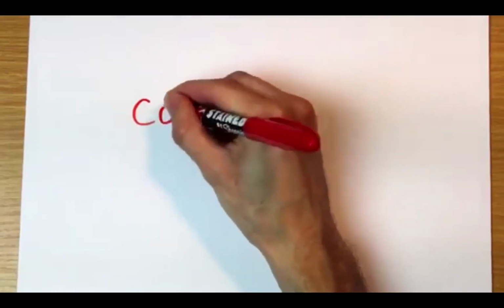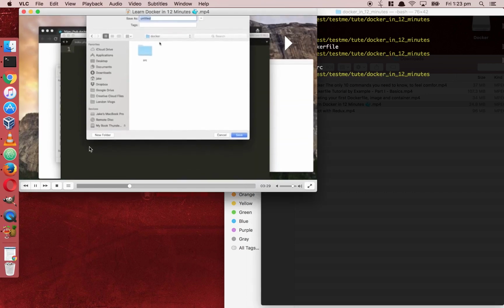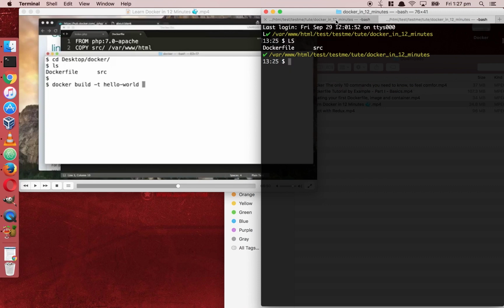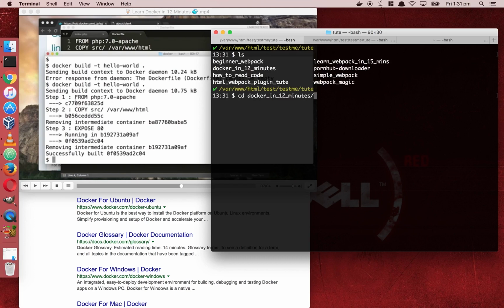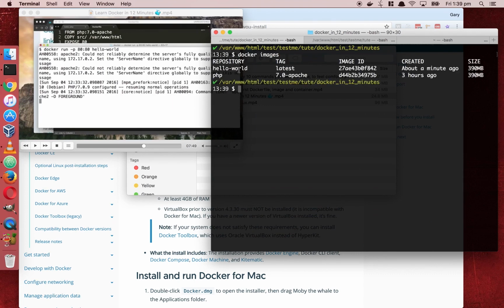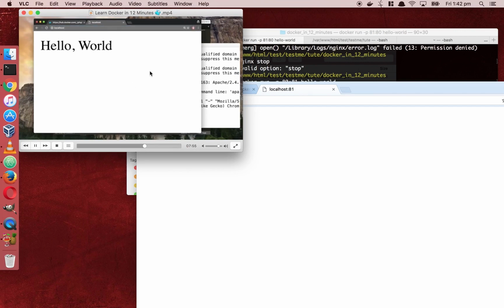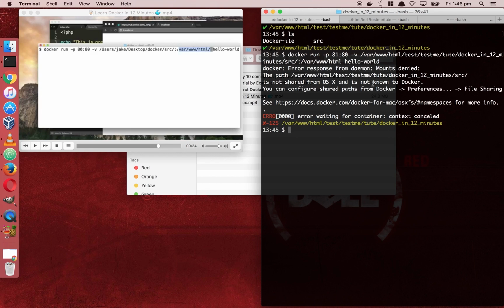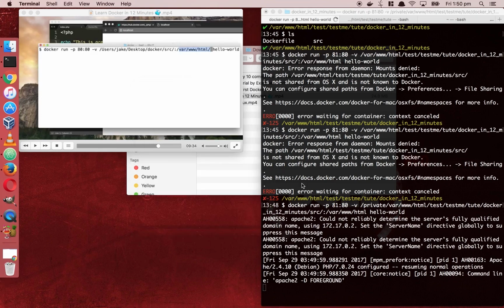Docker in 12 minutes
In this tutorial, we install Docker on Mac. Grab an PHP-Apache image. Copy our source file to Docker container. Write a Dockerfile, docker build and eventually docker run the instance